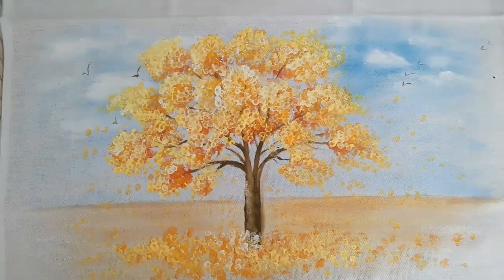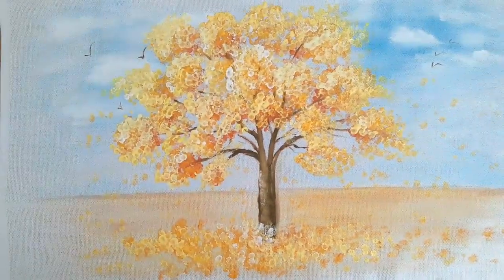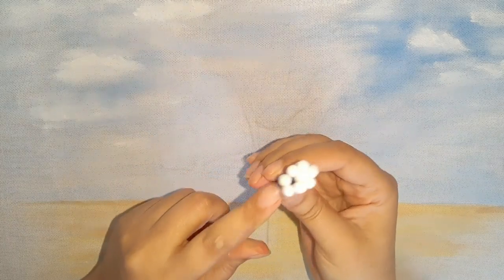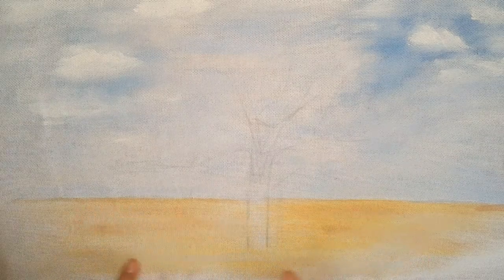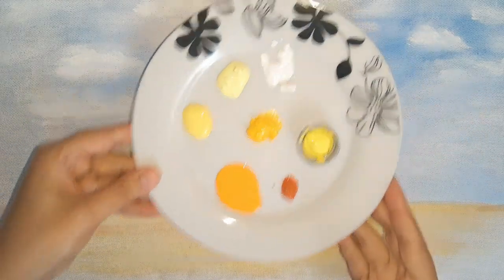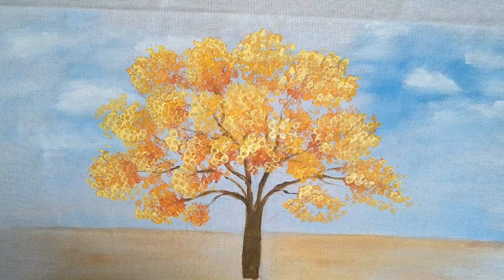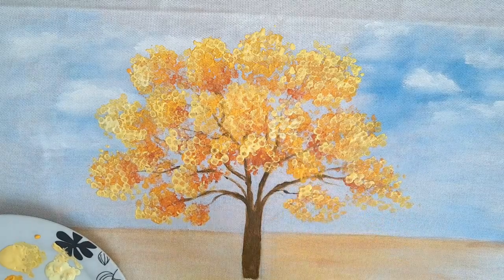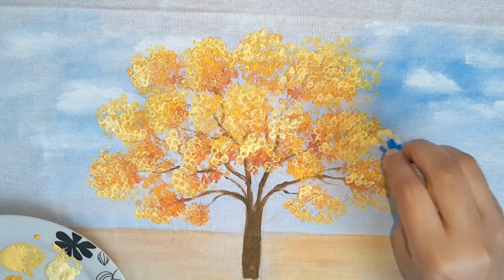Pintando Ipê com cotonete no tecido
Pintura em tecido. Aprenda esta técnica com contonete.
Faça um lindo ypê com contonete.

Aprenda pintura em tecido aqui na Escola Online Pincel que Brilha.

Meu objetivo é trazer novidades de pintura em tecido. sou professora de pintura em tecido e adoro o que faço.
A Escola Online é o lugar certo para você aprender Pintura em tecido.

Neste vídeo ..